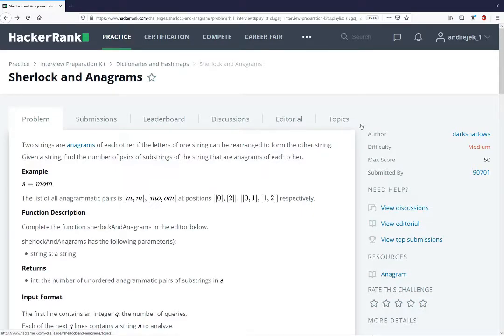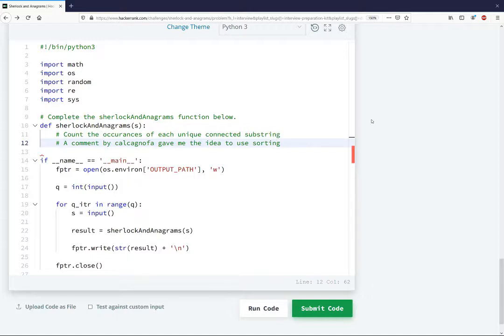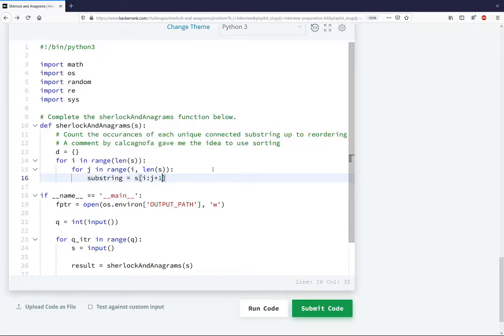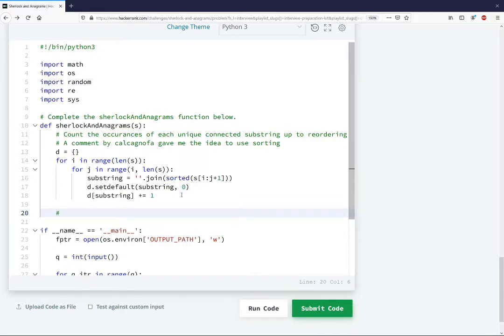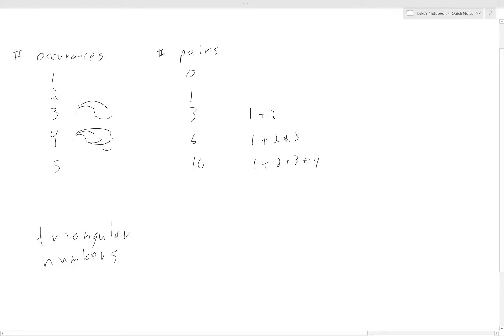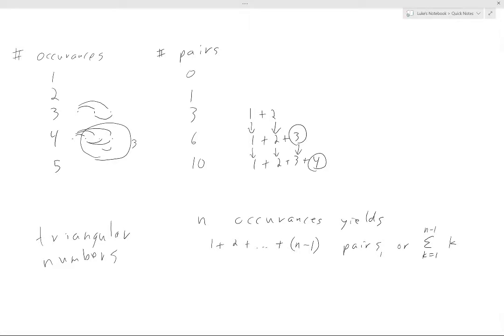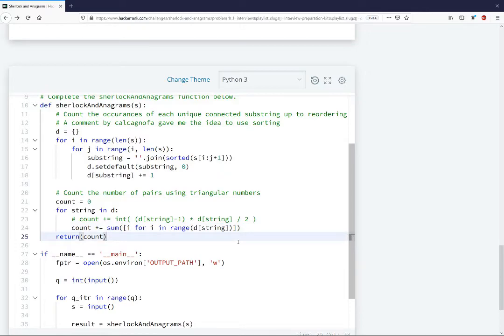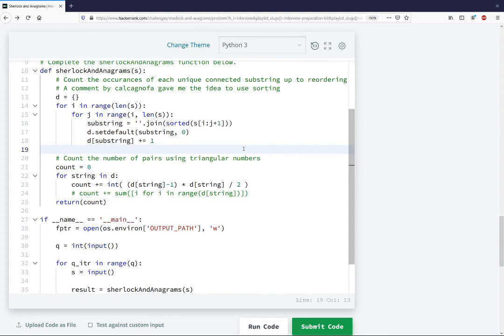HackerRank Sherlock and Anagrams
Solution to the exercise Sherlock and Anagrams from the Dictionaries and Hashmaps section of HackerRank's interview preparation kit, written in Python 3. The exercise can be found at the following link: